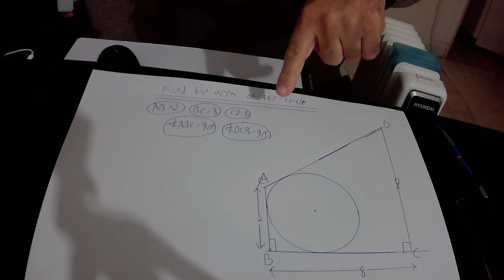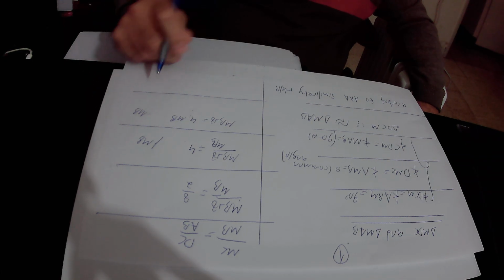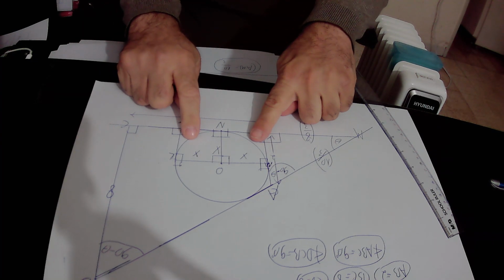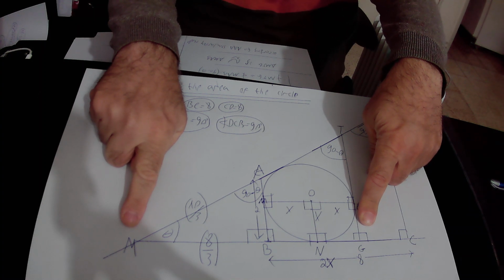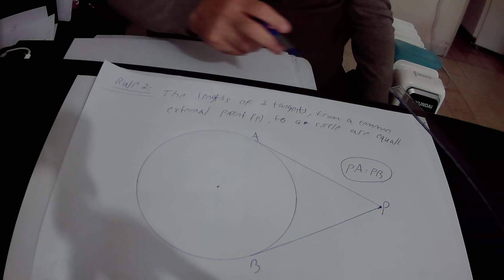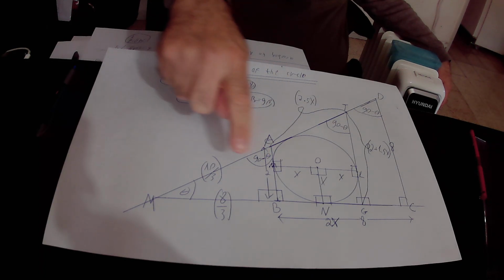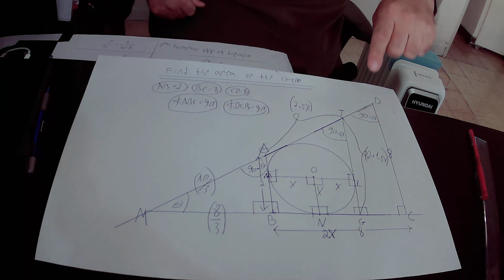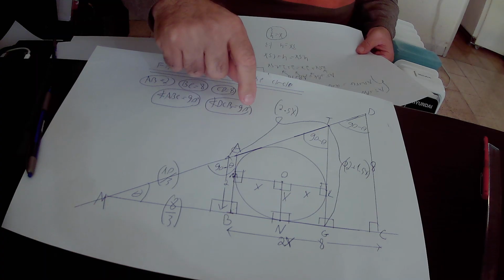Find the area of the circle | Sweden Math Olympiad Geometry Problem